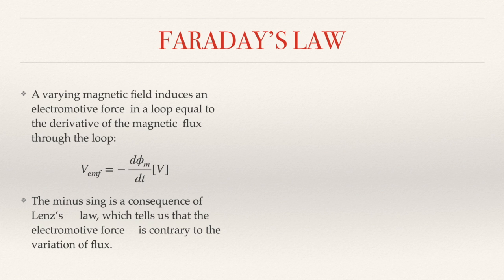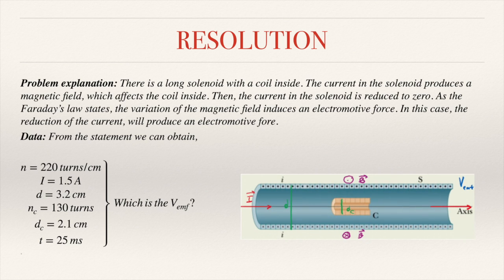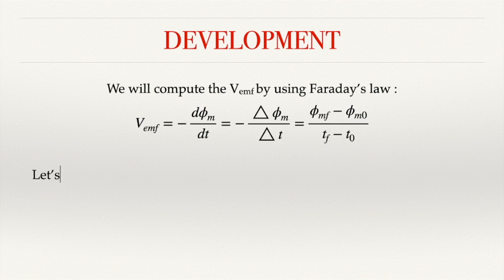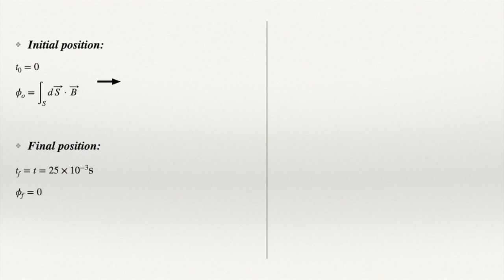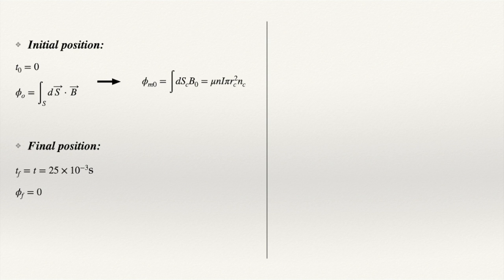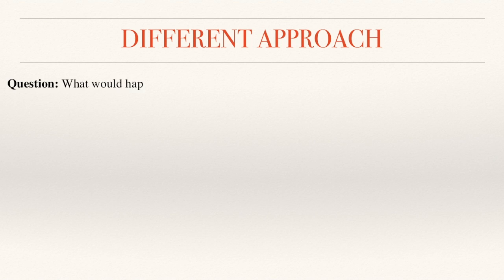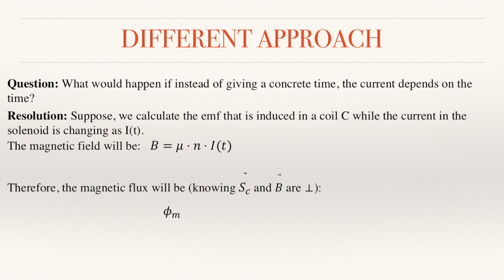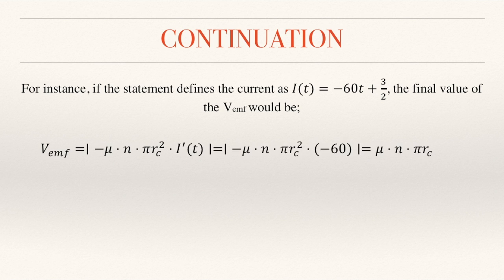RESOLUTION OF EXERCISE 7.1